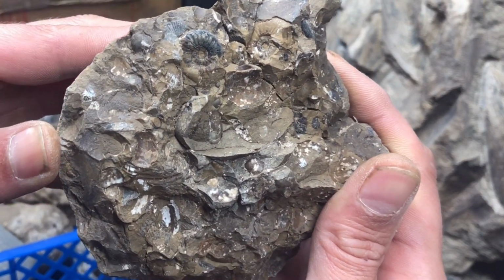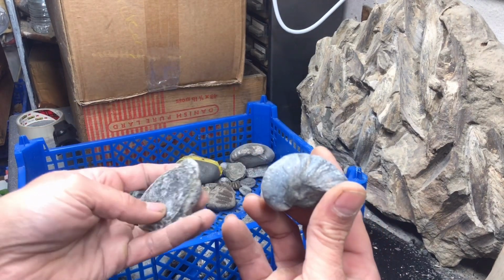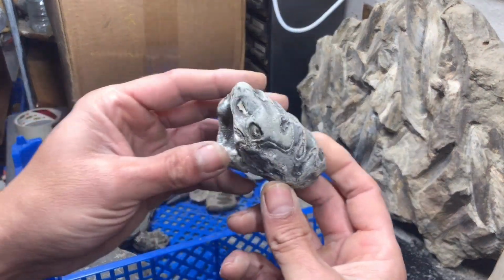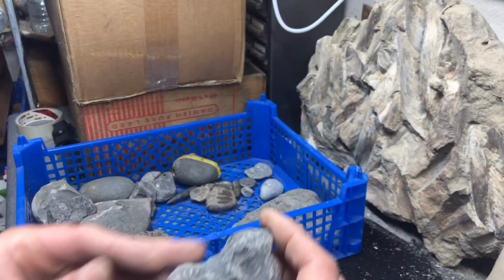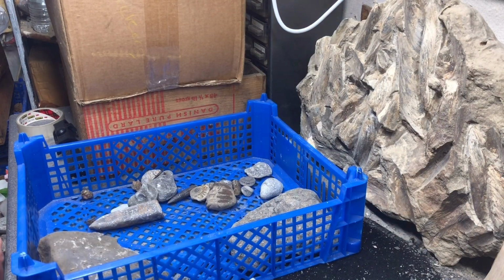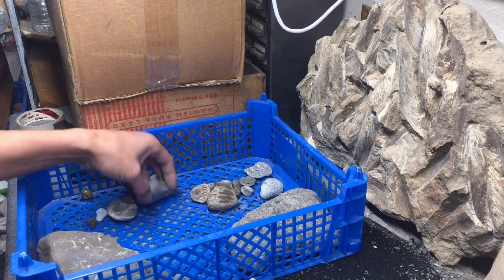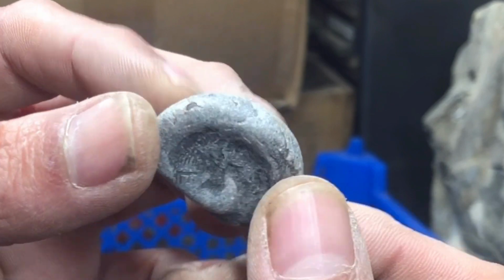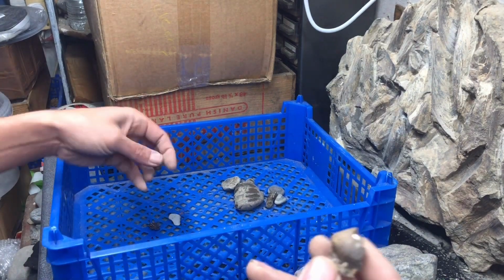Fossil Hunting | Holderness Coast Yorkshire | Family Vlog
The Holderness Coast of North East Yorkshire has always been on top of our bucket list, it was very hard to decide where to stop first as this is the family's first time fossil hunting in Yorkshire, and we were not disappointed with loads of bucket list fossil finds 💪🤩

Unfortunately due to the boys recently getting new kittens, The Sandown Mermaid stayed at home looking after them ❤️

Many more Yorkshire Fossil Hunting Adventures on the channel,

If you have any requests or tips for me, please comment I would love to hear